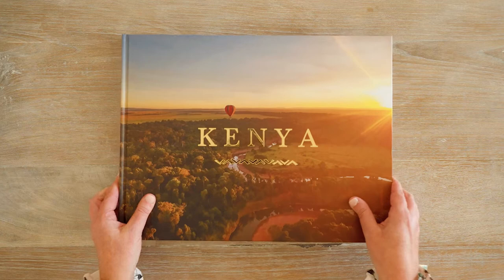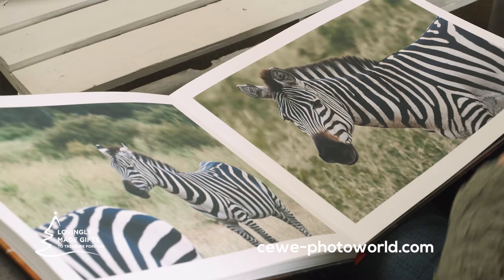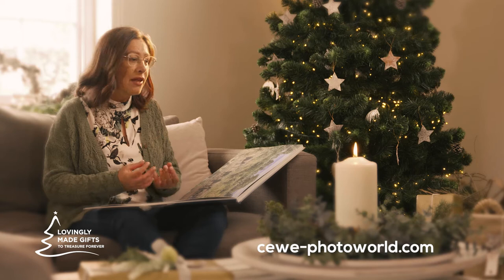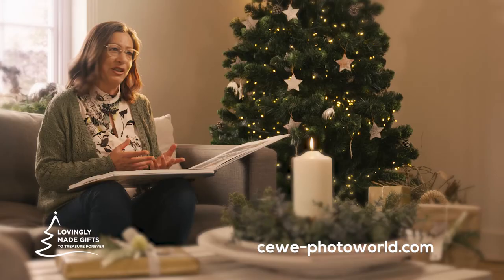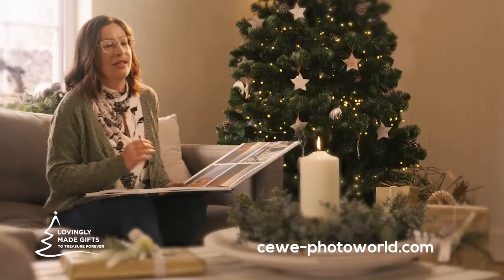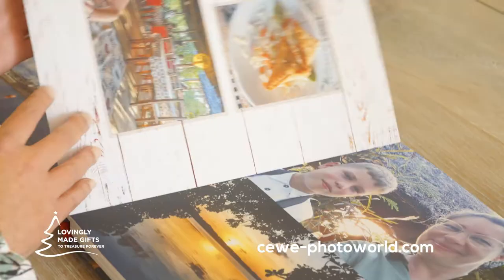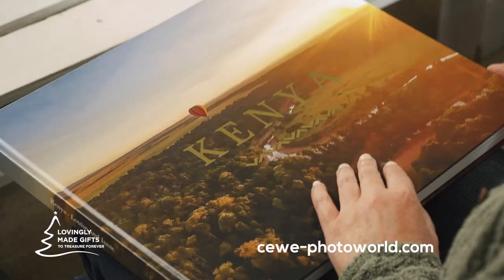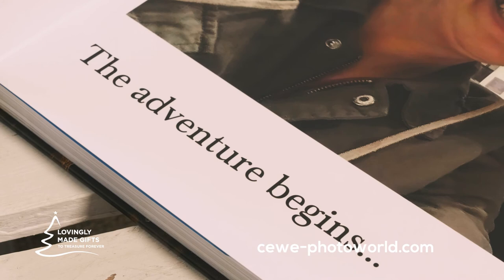CEWE Customer Stories: Louise Waldron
Louise has been a CEWE customer since 2012, having created numerous photo products to showcase her own amateur photography. Having taken a once-in-a-lifetime trip to Kenya with her nephew, Isaac, Louise wanted to capture every experience, moment and memory from their holiday together. When we heard about their adventures, we knew they belonged in a CEWE PHOTOBOOK!

As a surprise Christmas gift to Isaac, Louise has created her own photo book filled with photos taken by herself and Isaac on camera and mobile phone. Louise joined us to talk through their adventure together and what it means to her to present this extra-special CEWE PHOTOBOOK to Isaac this Christmas.